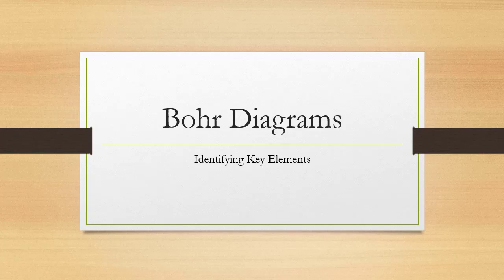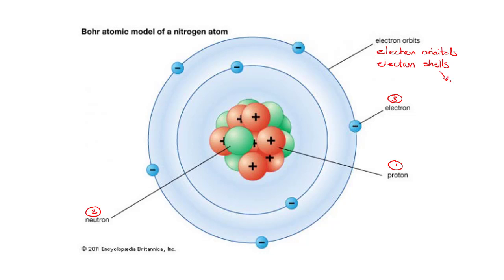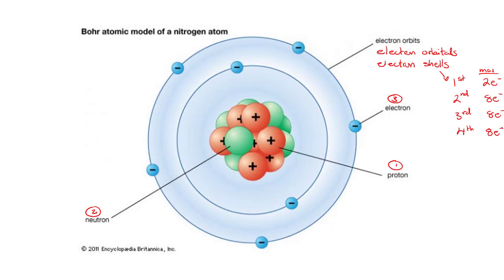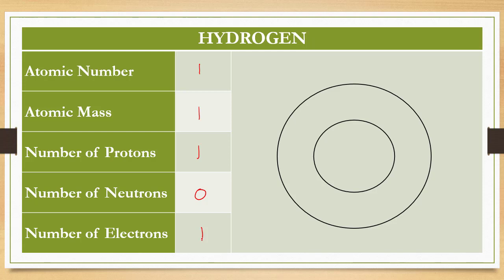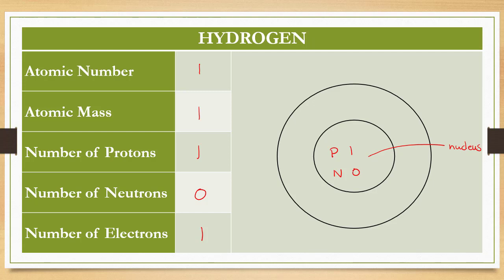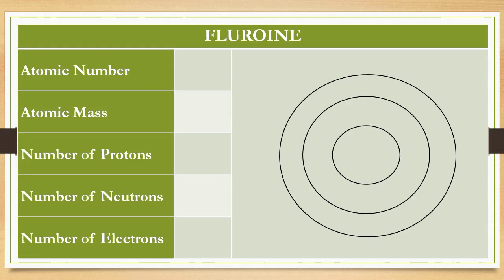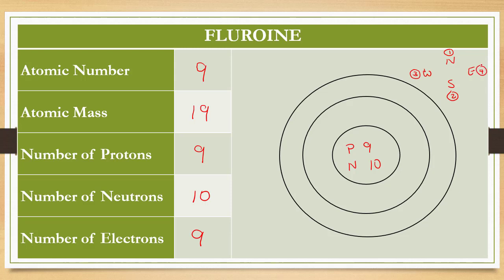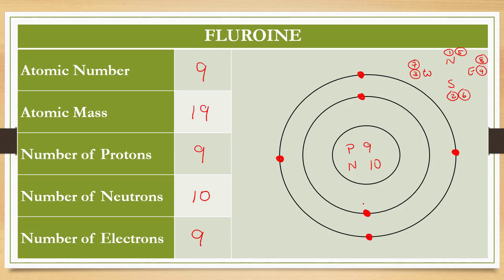How to Draw a Bohr Digram